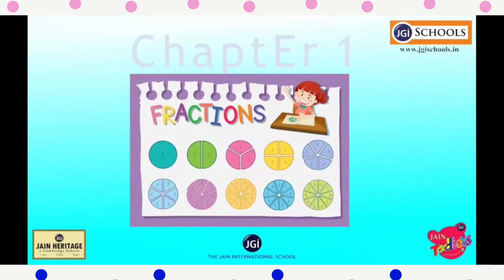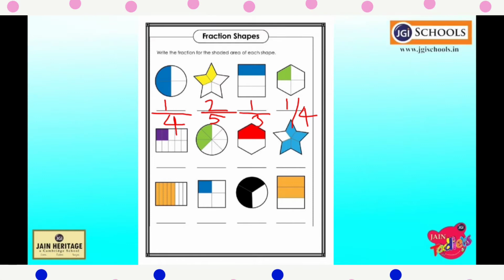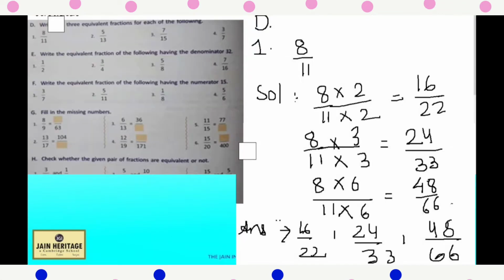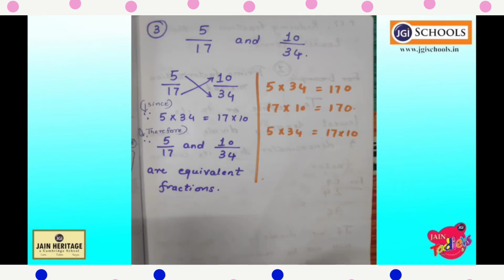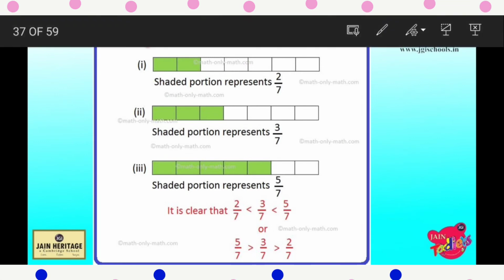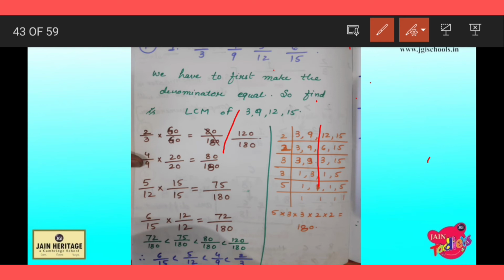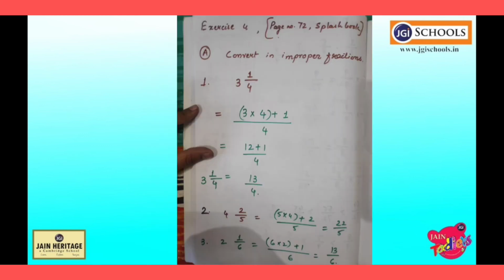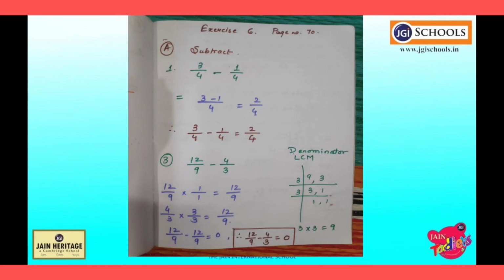Fractions !! Grade 4 !! Maths